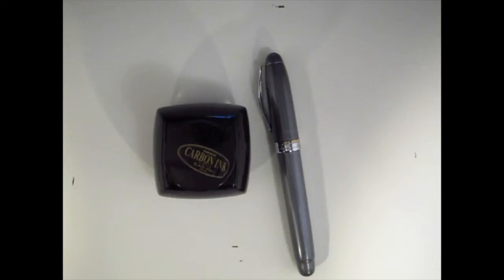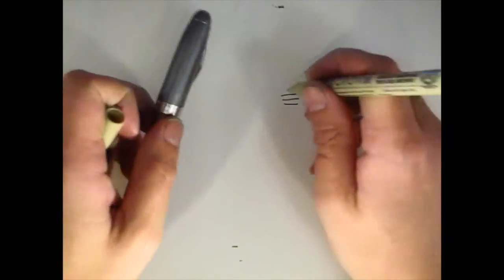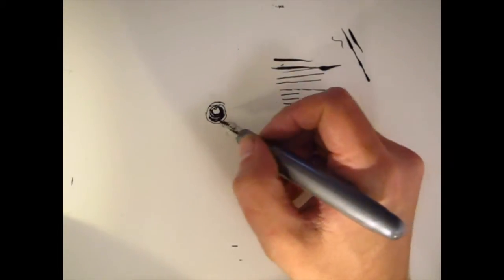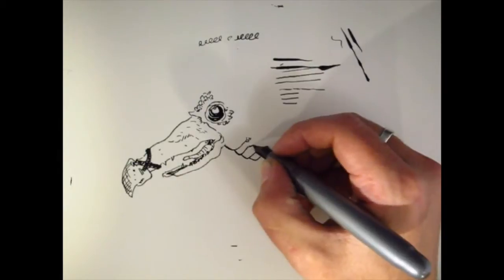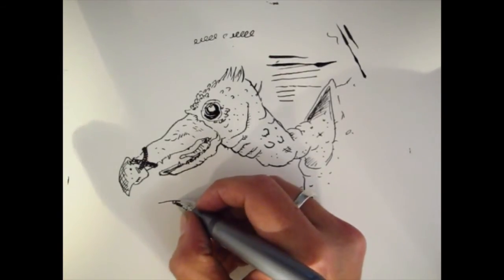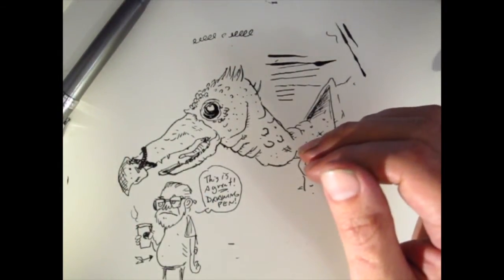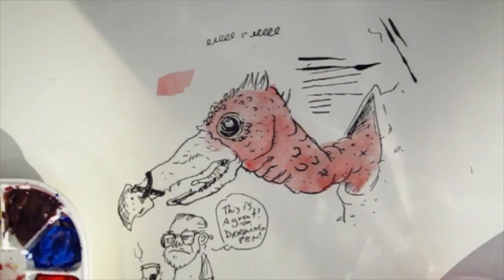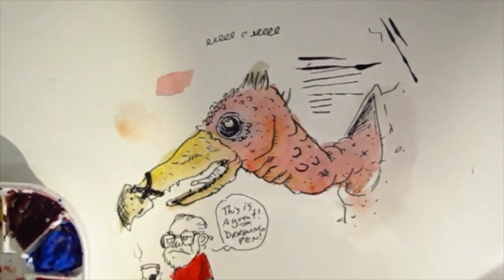Drawing with the Noodler's Ahab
In this video I use the Noodler's Ink Ahab flex pen to draw a picture.